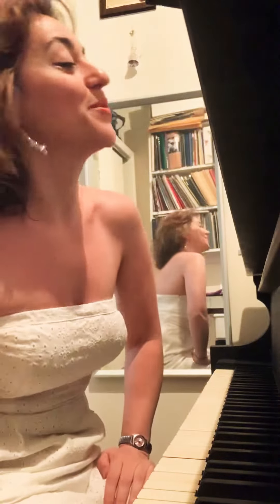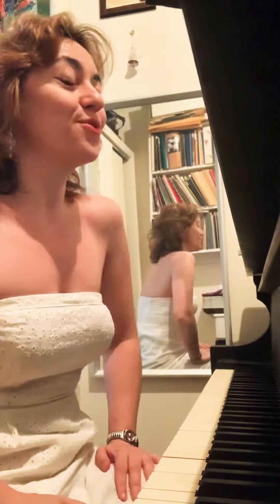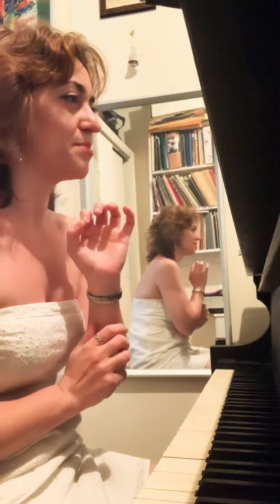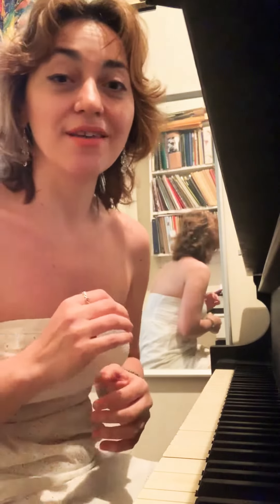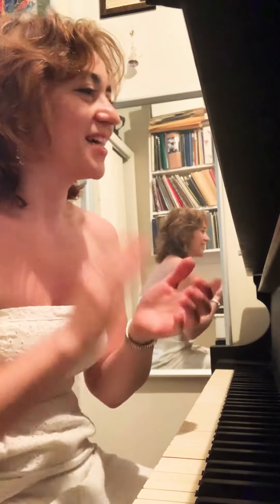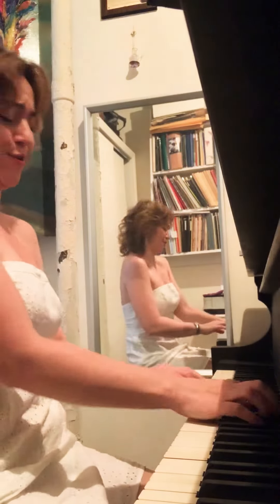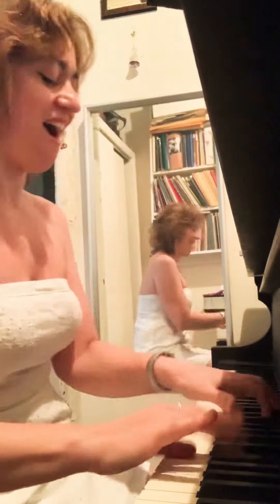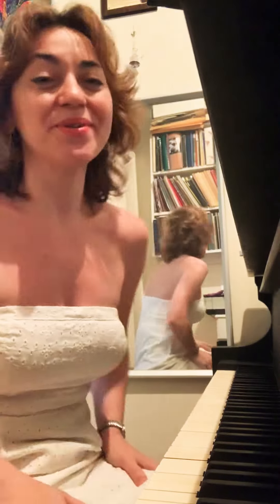365dayproject - Day 195 - a little tip about the Polonaise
Hi Friends,

Continuing work on the glorious Polonaise Heroique by Chopin and thought I would share with an interesting little feature that gives this aristocratic Polish Dance it’s distinct nature - enjoy ❤️🎶

365dayproject - Day 195